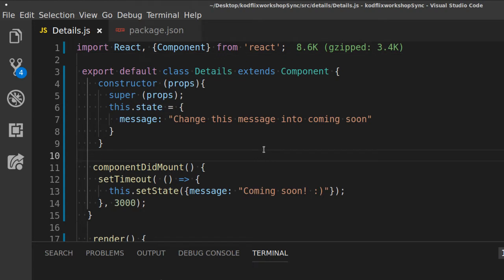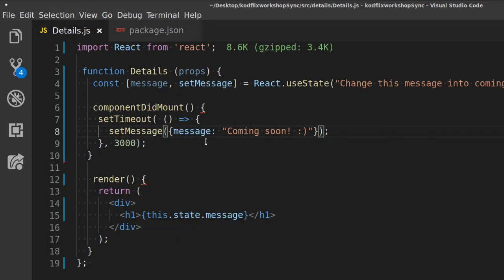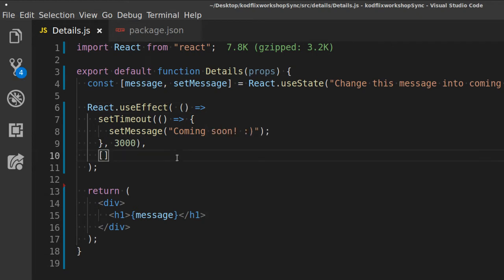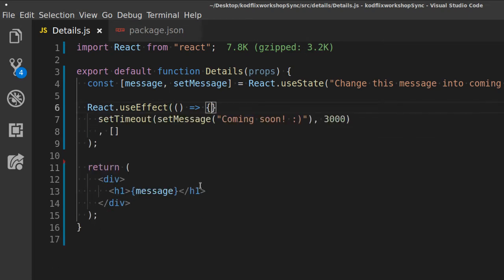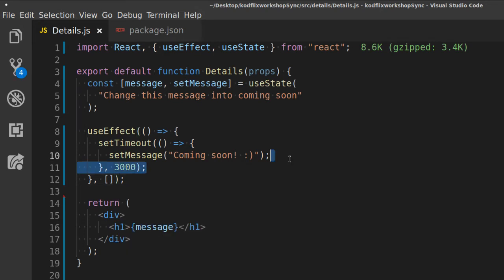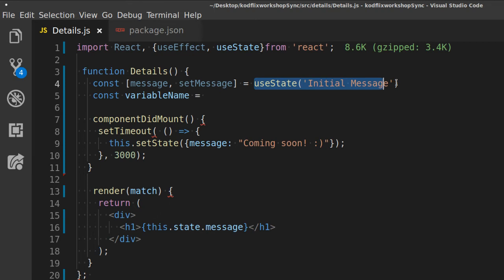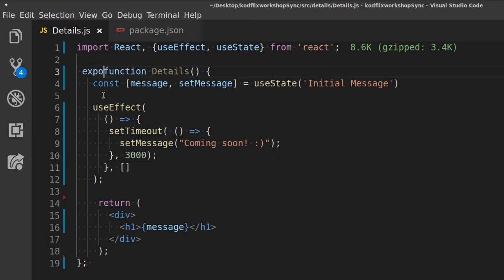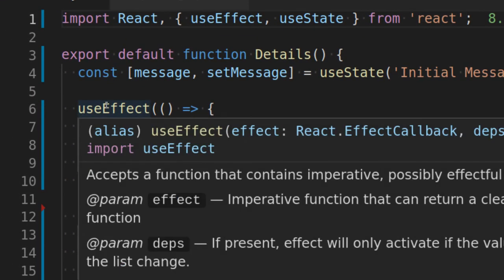React Kodflix: UseEffect task #13 - 22.08.19